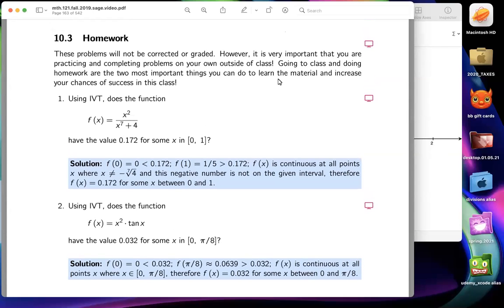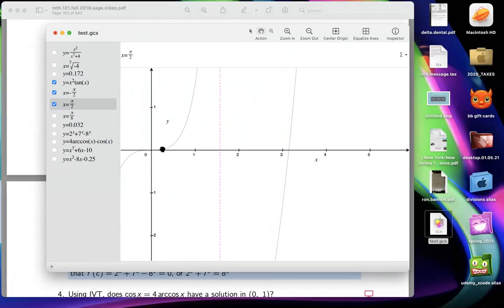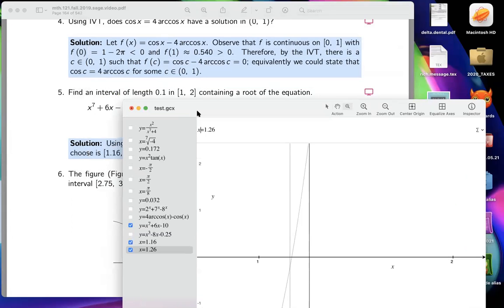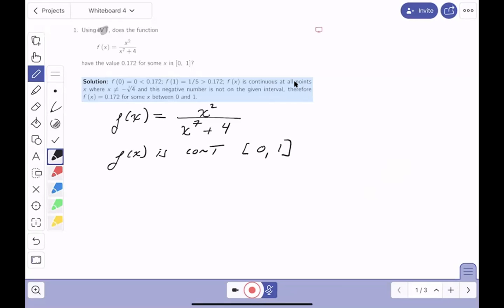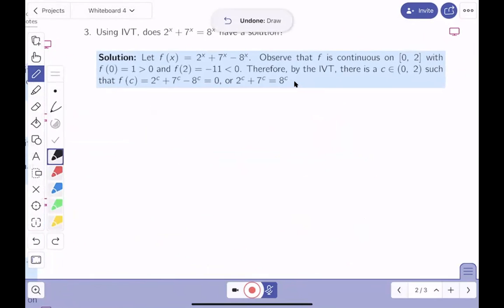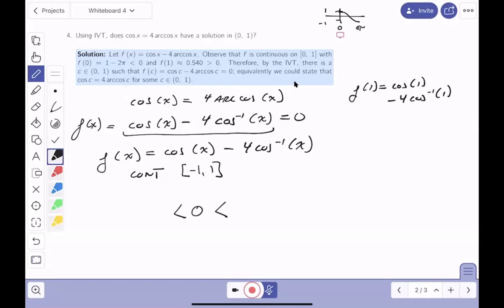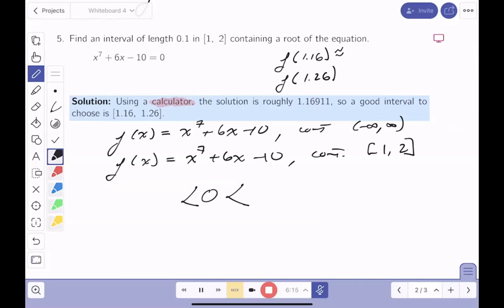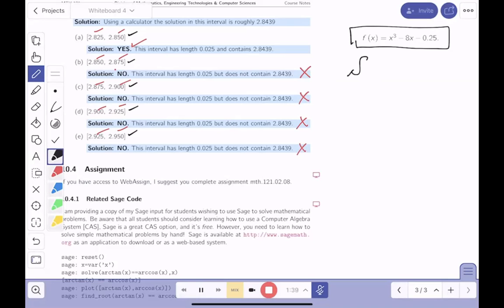04 mth121 10 hw